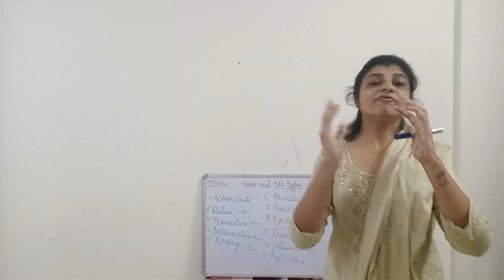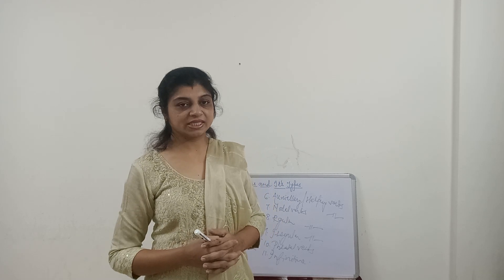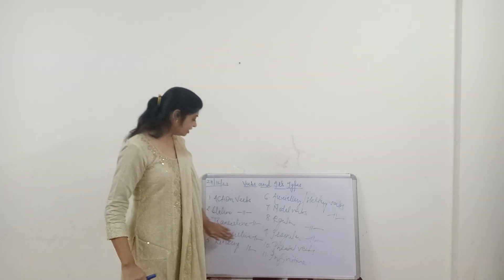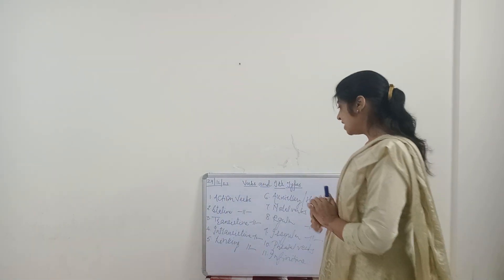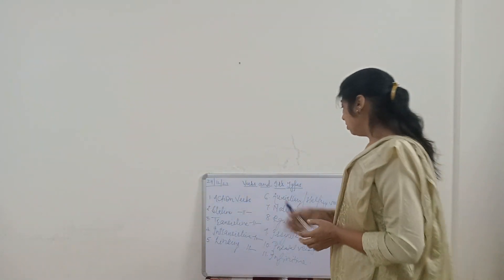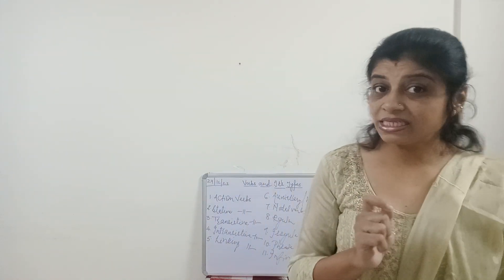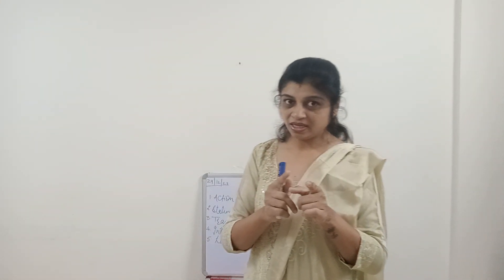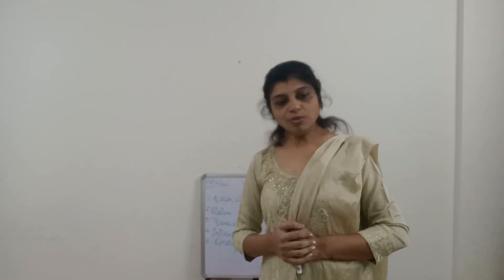Verbs and It's Types